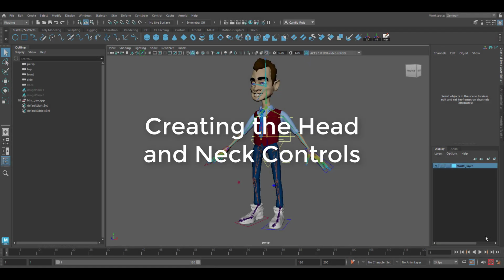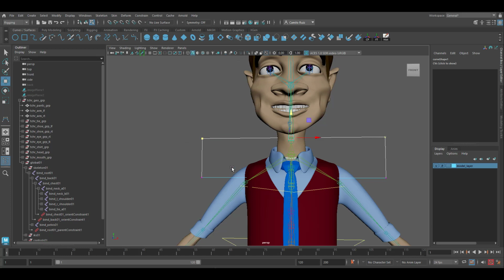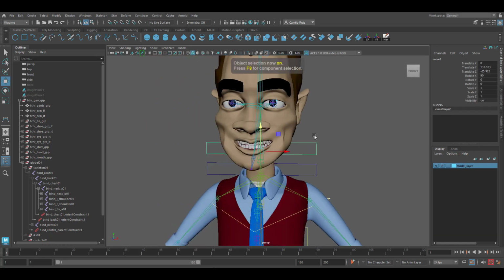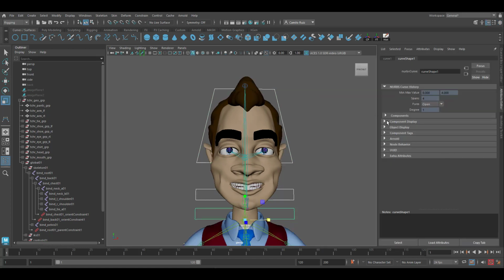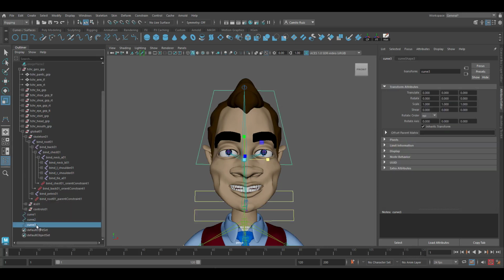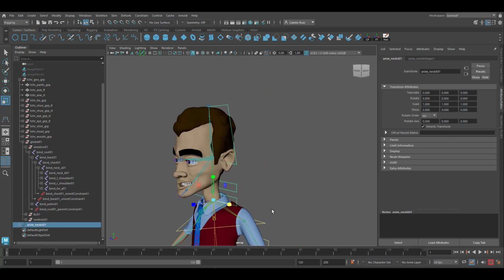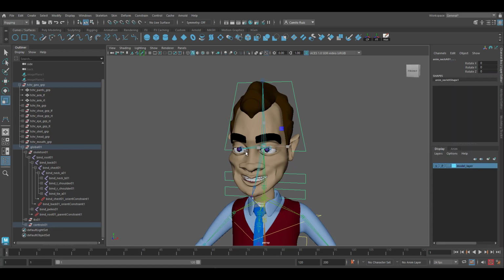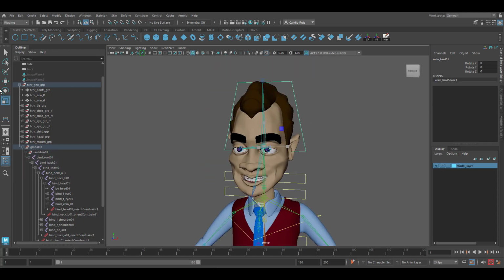Creating Controls for Neck Part 18